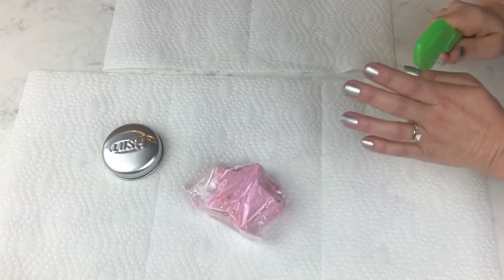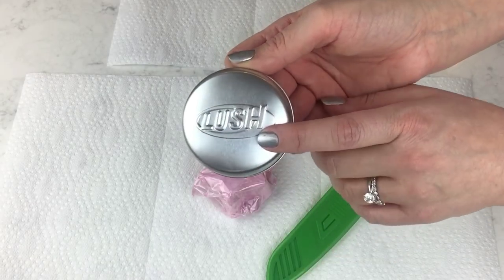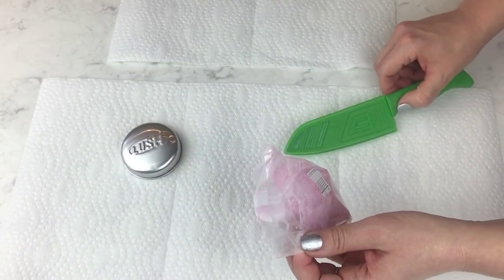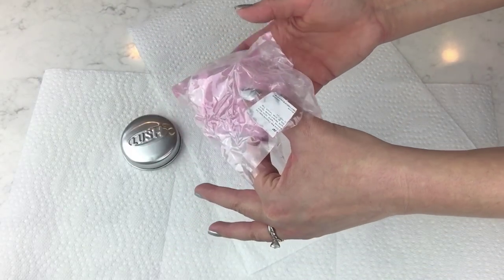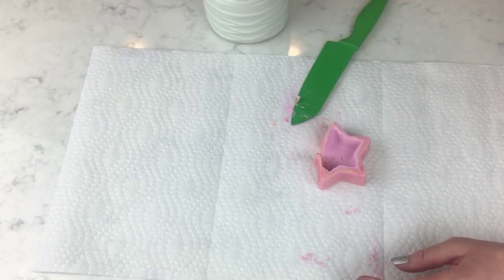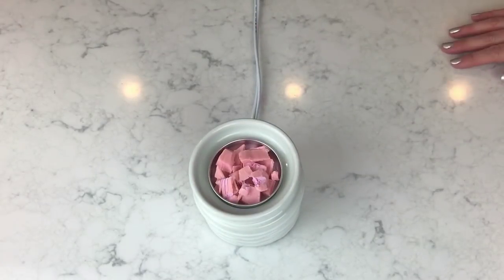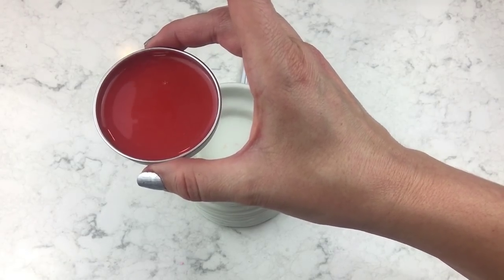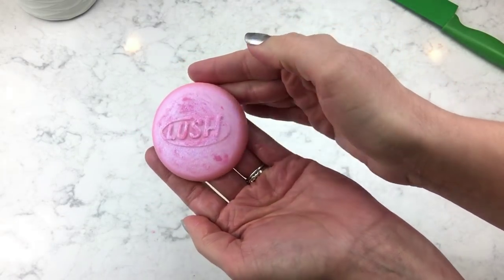HOW TO: Melt a LUSH SNOW FAIRY & TWILIGHT SPARKLE JAR into new shape w/ logo using a massage bar tin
Hi guys! I hope you enjoyed today’s demo/melting experiment featuring the LUSH Snow Fairy and Twilight Sparkle Jar.

I had a lot of fun doing this project and I intend on trying to do some more of them. I hope I get a little better as I practice.